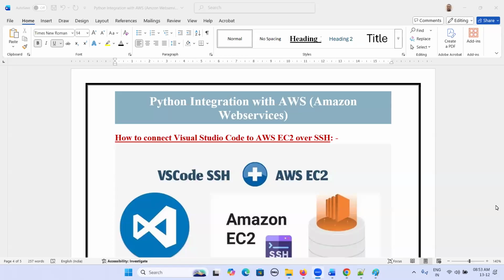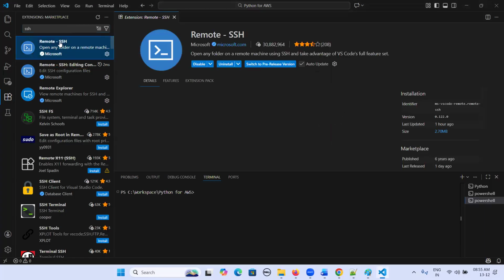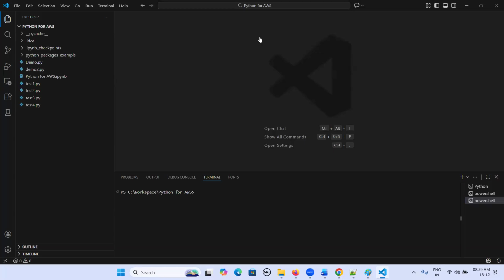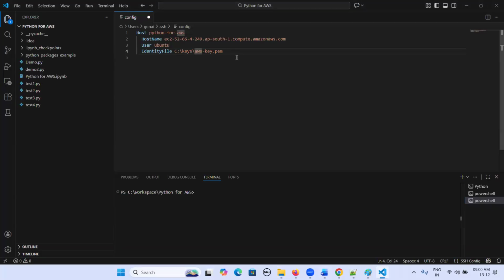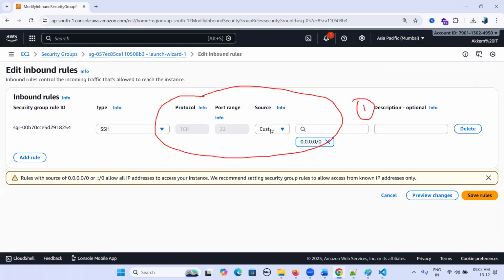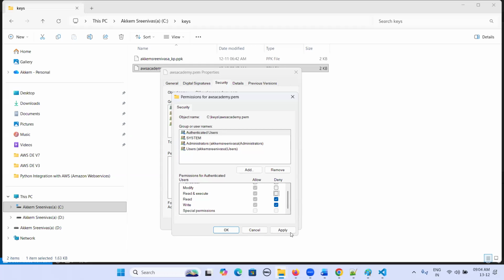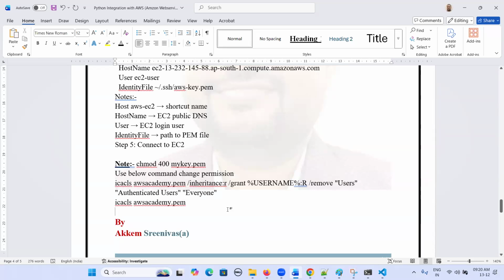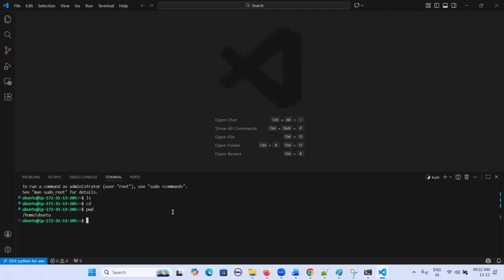How to connect VSCode to AWS EC2 Instance over SSH, Master Python Integration with AWS Amazon Web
How to connect VSCode to AWS EC2 Instance over SSH, Master Python Integration with AWS Amazon Webservices

By
Akkem Sreenivas(a)
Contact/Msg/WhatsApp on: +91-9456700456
WhatsApp Community